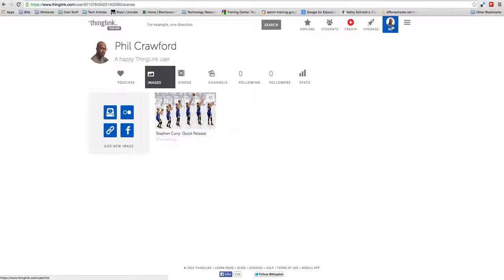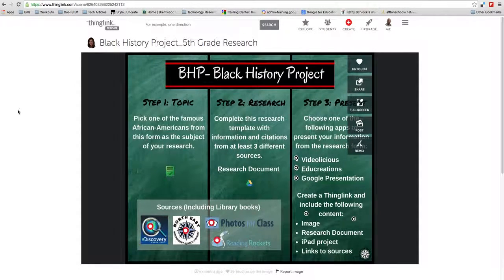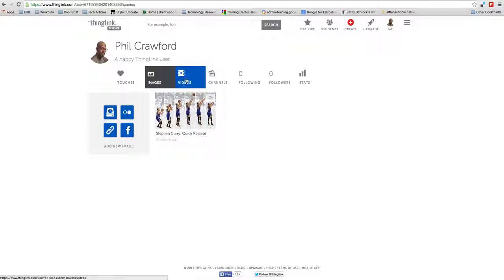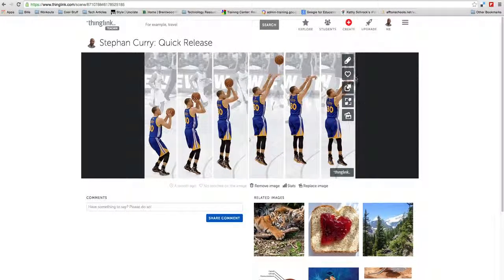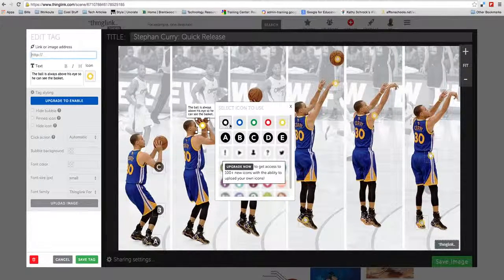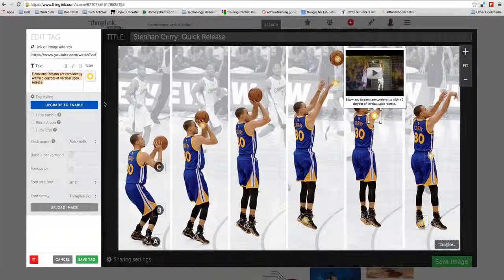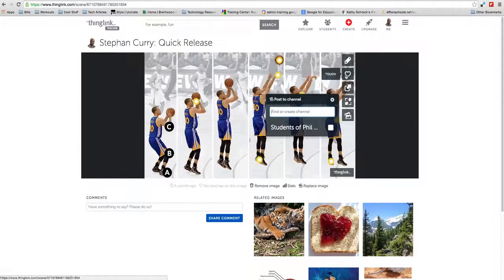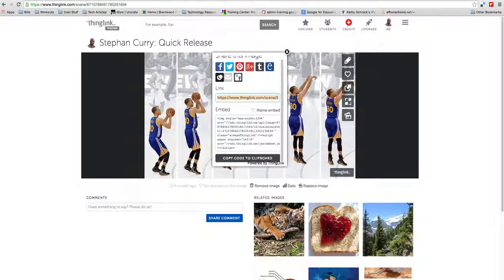Thinglink - Me Tab Editing